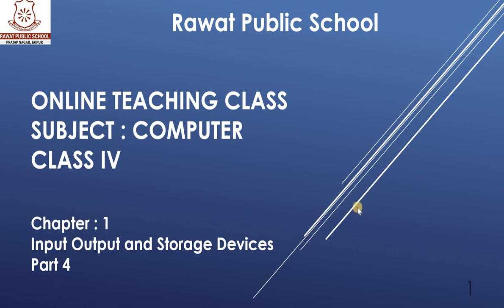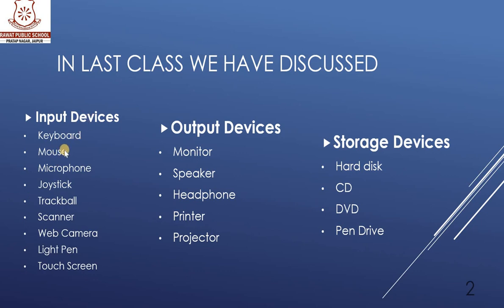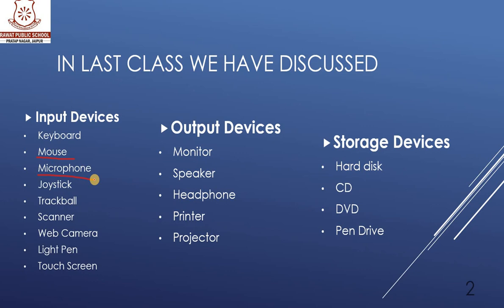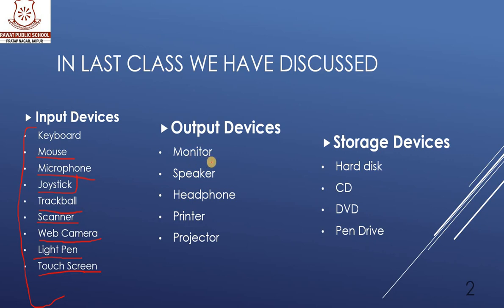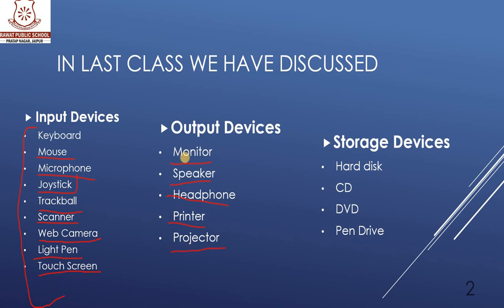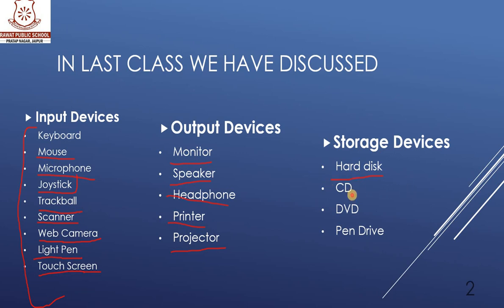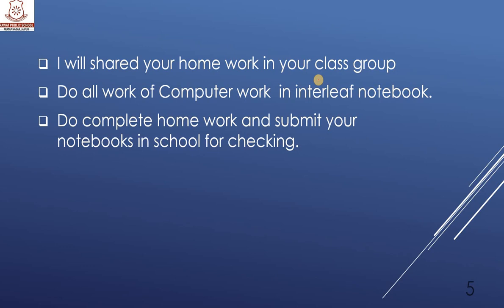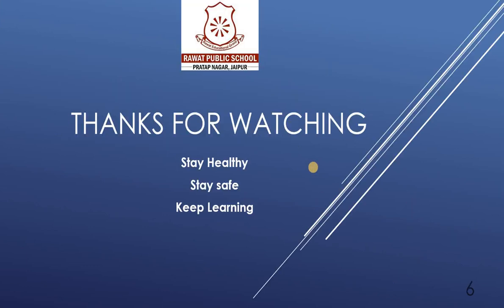Computer_class4_ch1_Part4